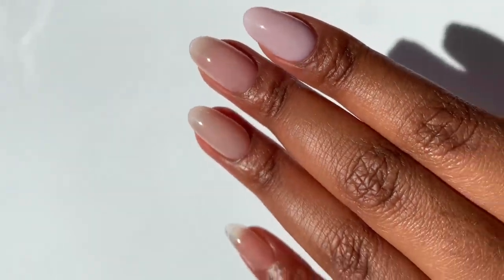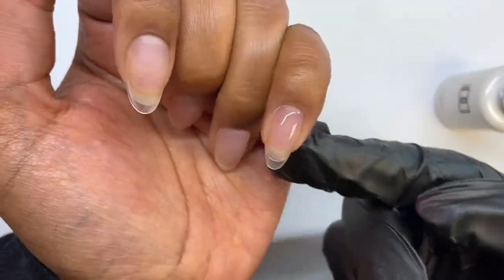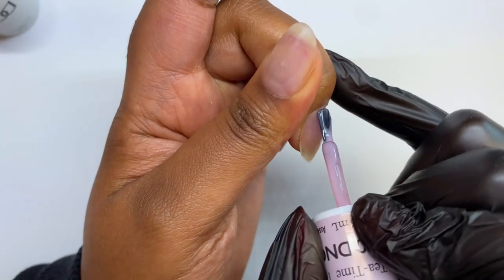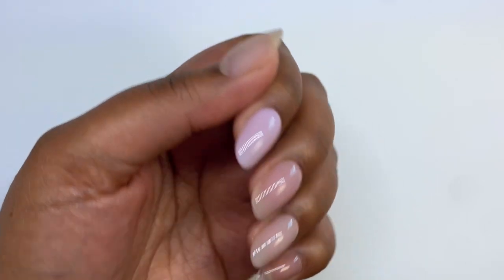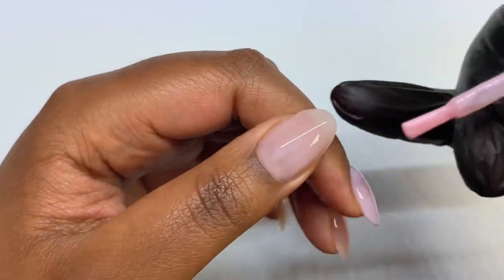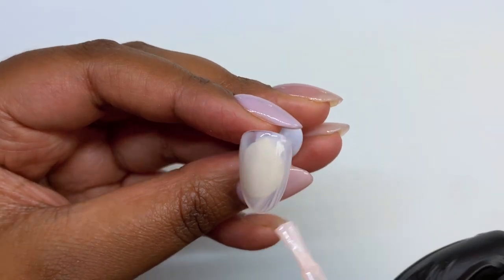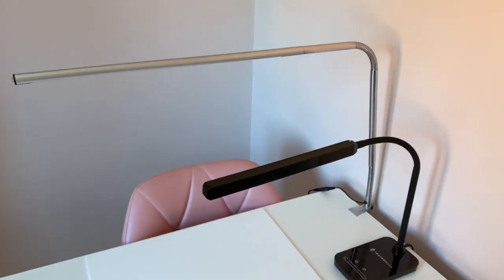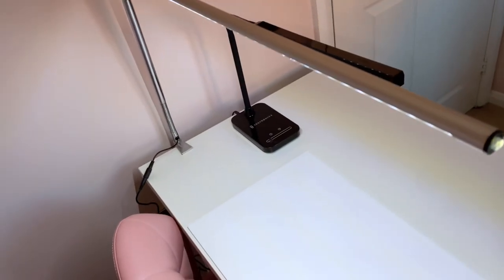Swatch With Me! DND Sheer Nude Gel Polishes | OPI Bubble Bath & Modelones Builder Gels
Nail Journal entry #82 ✨

Today I'm going to be swatching nude gel polishes that all have a regular nail polish alternative.
I recently added the 6 new nude gel polishes, along with 2 nude builder gel polishes to my collection and wanted to share them with you all. Check out my 5 picks from the *DND Sheer collection, OPI Bubble Bath (which is hard to find brown skin swatches for) and the Modelones builder gels.
*Corrections: The DND Sheer Collection has 36 shades & the fourth shade I swatched is called Loss Lavender.

Video chapters:
0:00 Intro
0:47: DND - Nude Escape
1:20: DND - Perfect Nude
2:03: DND - Tea Time
2:42: DND - Loss Lavender
3:25: DND - Pray for peach
4:00: OPI - Bubble Bath
5:07: Modelones Builder Gels
6:07: Outro/Thank You

Gel polishes UK links - I purchased my DND polishes from HNS, but NPD's shipping is free:

Regularly used products:
Sun UV lamp (off camera): £
Gloss Topcoat: £
Medium-length liner brushes:

About Me
My name is Mutsa, I'm a self-taught Nail Artist & certified Nail Technician.
I love playing around with lots of different gel nail art products, taking good care of my nails, and creating unique designs. On this channel, I'll be experimenting with gel nail art techniques, trying nail art trends, testing nail art products, as well as making and learning from a bunch of nail art mistakes. I post every week and sometimes, I post more than once ;)